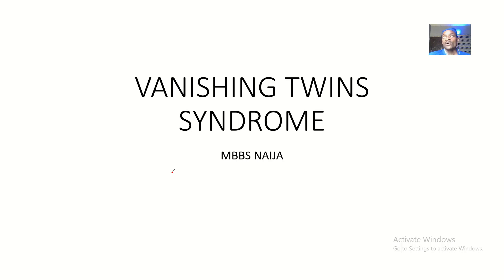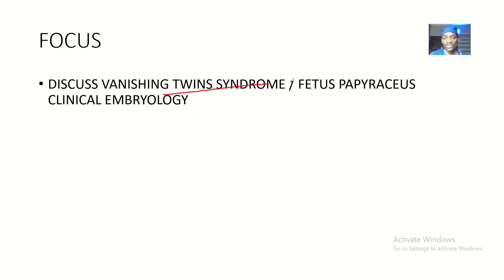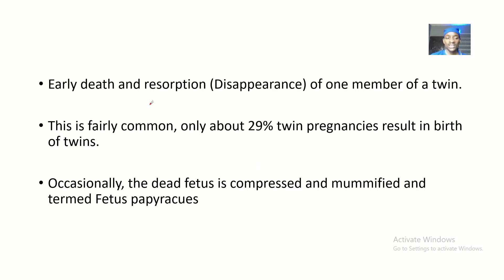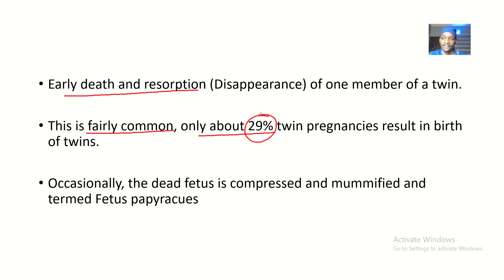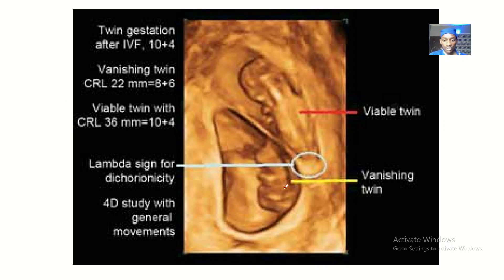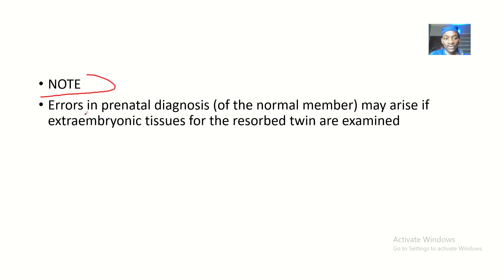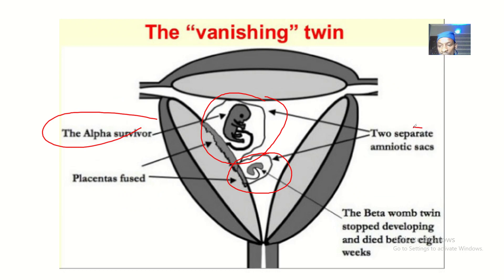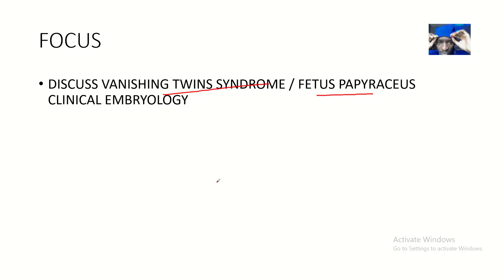Vanishing twin syndrome / Fetus papyraceus / Death and disappearance of one member of a twin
Early death and resorption (Disappearance) of one member of a twin.

This is fairly common, only about 29% twin pregnancies result in birth of twins.

Occasionally, the dead fetus is compressed and mummified and termed Fetus papyracues

NOTE

Errors in prenatal diagnosis (of the normal member) may arise if extraembryonic tissues for the resorbed twin are examined